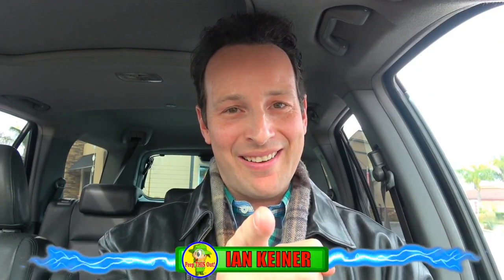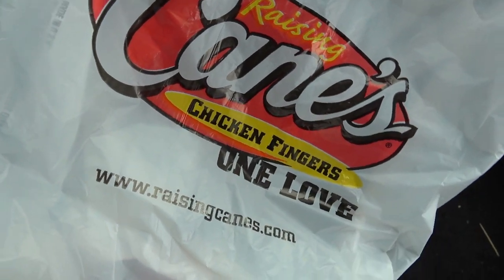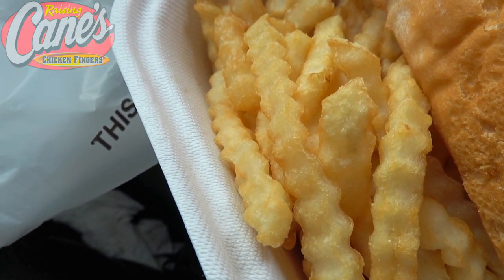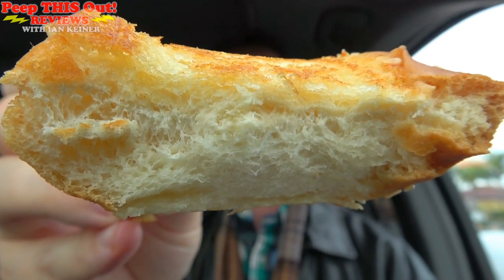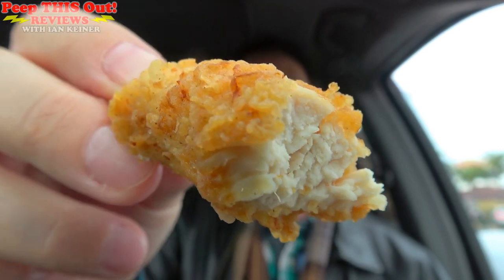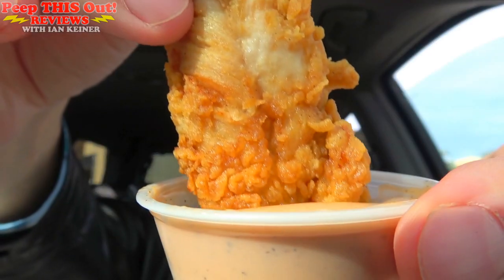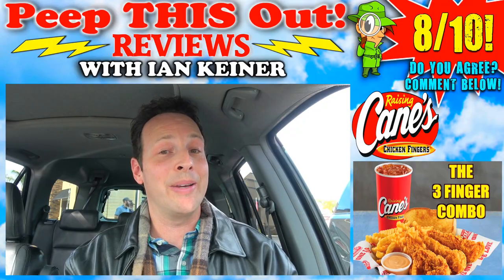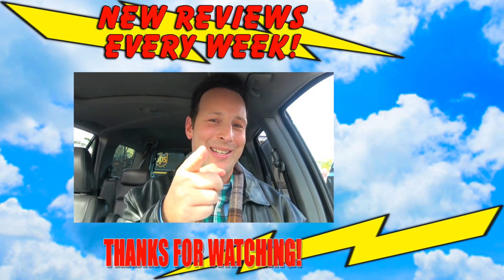Raising Cane's® THE 3 FINGER COMBO Review ⚜ 🐔 | Peep THIS Out! 🕵️‍♂️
Raising Cane's® Chicken Fingers finally brings their quality chicken finger meals to Southern California and Ian K swings by the Costa Mesa location to sample one of 'em off of canes menu - THE 3 FINGER COMBO!

Featuring Marinated Hand Breaded Made-To-Order Chicken Tenderloins to make the most tender chicken fingers possible, this combo also includes a Slice of Thick-Cut Texas Toast, a Side of Crinkle-Cut Fries and a Cup of Cane's Sauce for dipping! THE 3 FINGER COMBO sure looks to up the chicken fingers game to a new level! Just how awesome was THE 3 FINGER COMBO from Raising Cane's® Chicken Fingers?! Only one way to find out, guys! Peep THIS Out!

THE 3 FINGER COMBO ($6.59)
Three Chicken Fingers, Crinkle-Cut Fries, One Cane's Sauce, Texas Toast, Regular Drink (22oz)

"Raising Cane's Chicken Fingers is a fast-food restaurant chain specializing in chicken fingers that was founded in Baton Rouge, Louisiana by Todd Graves and Craig Silvey on August 26, 1996. While company headquarters remain in Louisiana, a second restaurant support office was opened in Plano, Texas in 2009.

Todd Graves first started dreaming of his very own restaurant in the early 1990s. Craig Silvey, an initial partner in Todd's plan, was enrolled in a business plan writing course at LSU at the time. They wrote the business plan and Silvey turned it in, for which Silvey received a "B-".[1] Although the business plan was rejected numerous times by potential investors, Graves set out to earn the money he needed to start the restaurant, first by working in refineries in California, then by fishing for sockeye salmon in Alaska. He and Silvey then obtained a SBA loan, which they used to open the first restaurant in Baton Rouge at the intersection of Highland Road and State Street near the LSU campus. They even drew on the help of friends and family for some of the work on Cane's 1, and many of these names are carved in the restaurant woodwork. Originally, the small restaurant competed against a similarly themed drive-in called Bailey's Chicken Fingers on the opposite end of the campus. By 1999, however, it was able to prove itself the more successful business: it forced Bailey's out of business, becoming the only chicken-finger focused restaurant in the area.

In mid-1999, Silvey sold his stake to Graves to focus on completing an MBA at Wake Forest University and work in Silicon Valley. Later, Graves asked Silvey to return as vice president of finance and information technology.

By 2008, the chain had grown to more than 50 locations. Most of the locations are in Louisiana, particularly in the Baton Rouge area. The first location outside of Baton Rouge was opened in 2001 in Lafayette—since then, new restaurants have been opened in 21 other states, in addition to all eight metropolitan areas of Louisiana. Graves plans to continue expansion of the chain throughout the United States and internationally, one each in Kuwait (opened September 2015) & Bahrain (opened September 2016). Today there are over 300 locations in 22 states.[2] Tennessee opened one in Knoxville in September 2014. California has 5 West Coast locations, all but one in Orange County: the first opened in late October 2015 in Costa Mesa; the second in early December in Aliso Viejo; the third in early March 2016 in Orange; and the fourth had opened in mid-June in Laguna Hills. The very first in L.A. County and fifth overall had opened in Downey in late August." (Wikipedia)